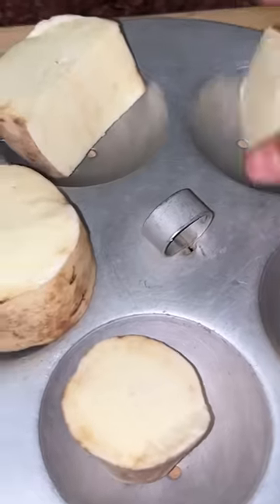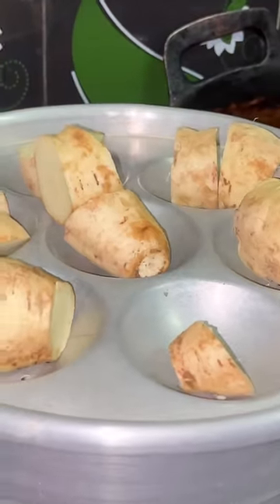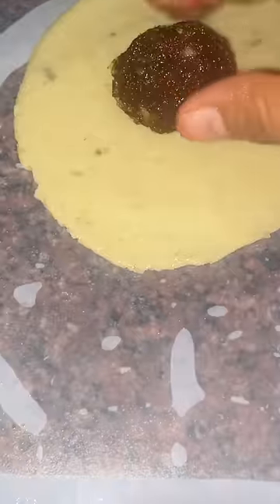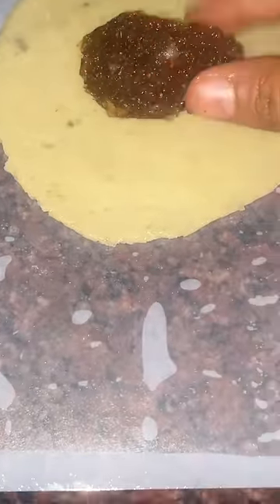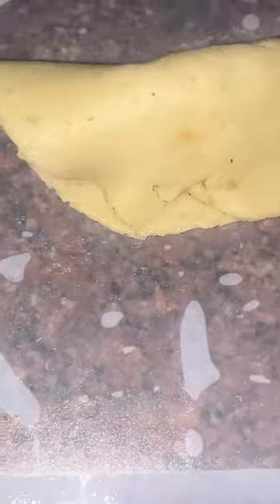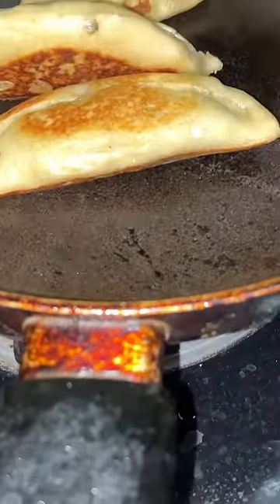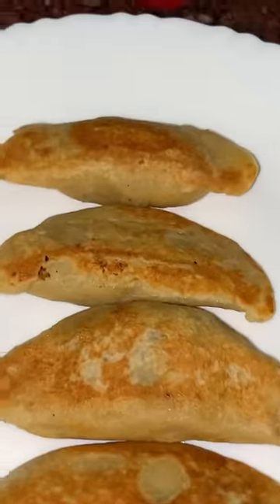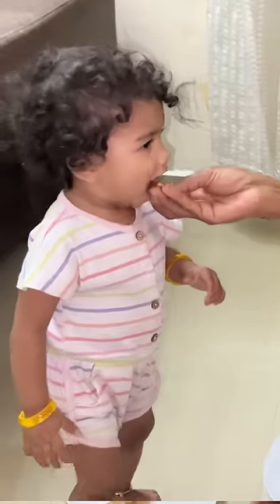Mini Vlog #66🔥 Evening Snacks….🤷‍♀️